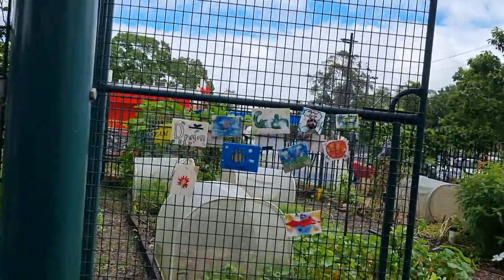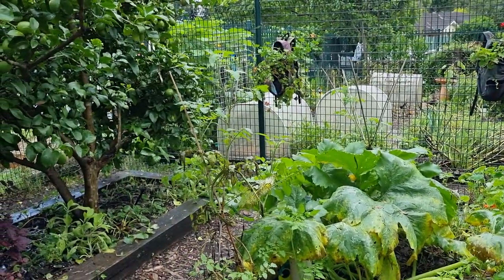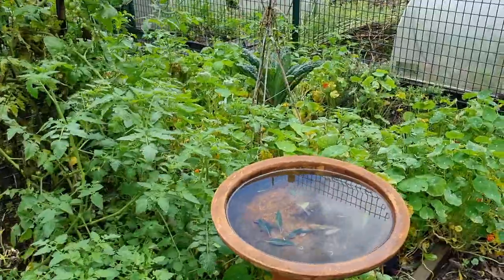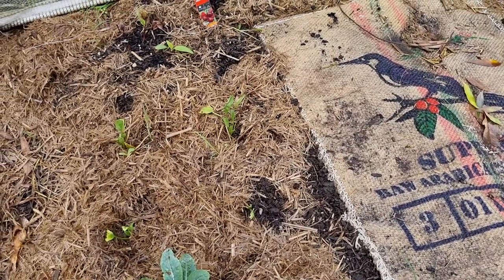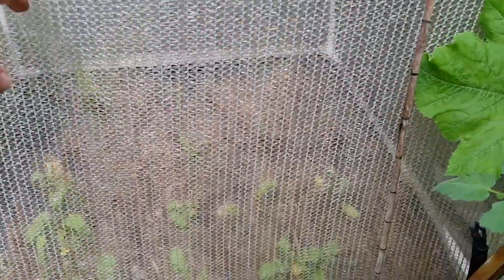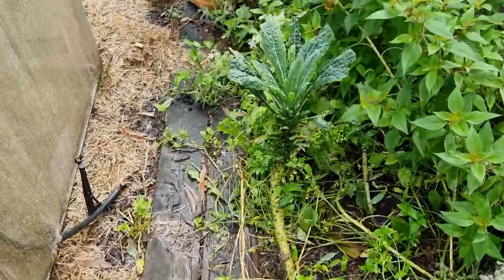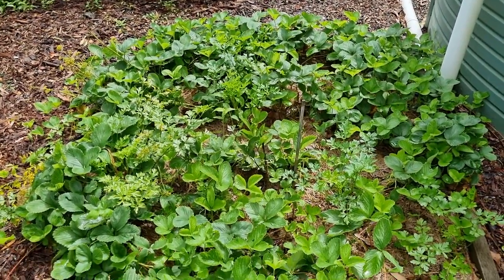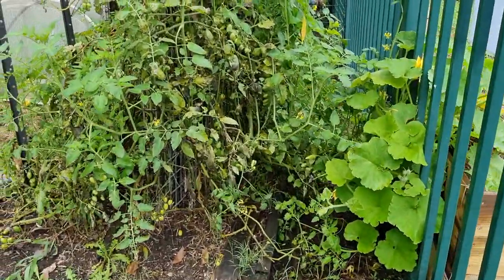Blaxland East Public School Garden